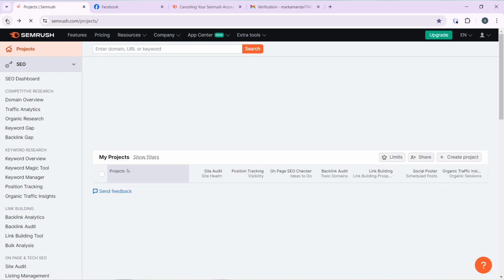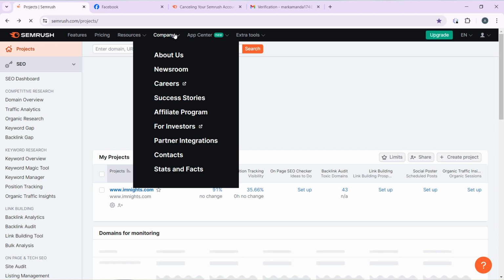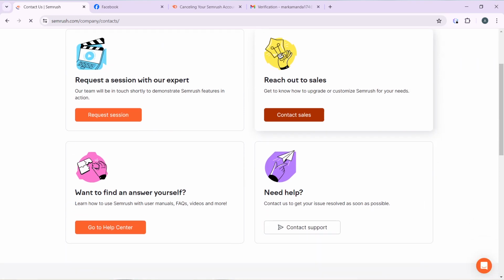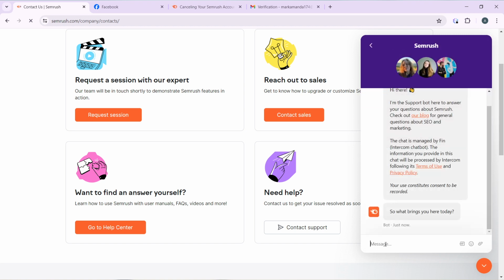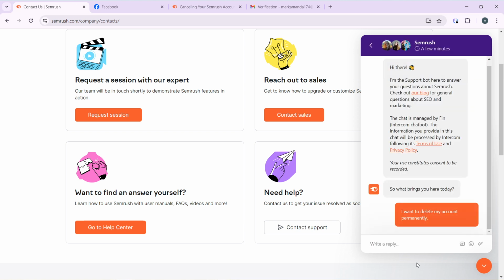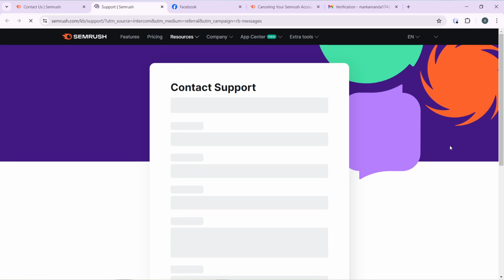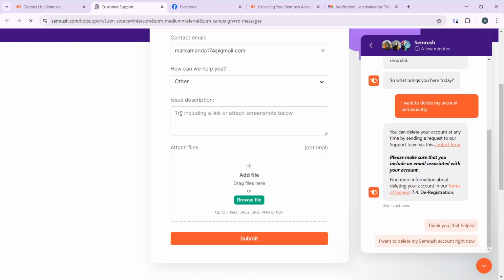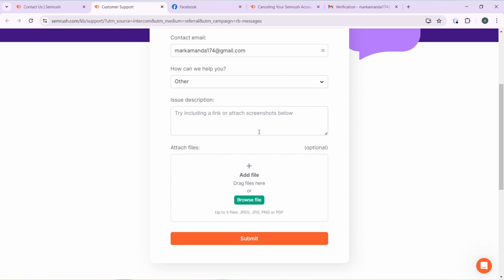How to Delete Semrush Account Permanently (Easiest Way)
In this video I will show you How to Delete Semrush Account Permanently. It would be good if you watch the video until the end so that you don't miss important steps.